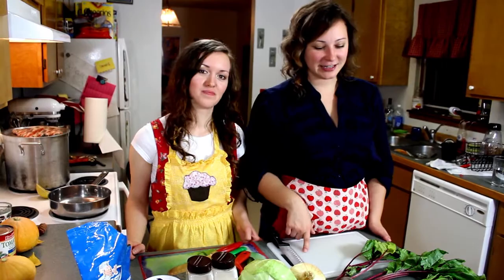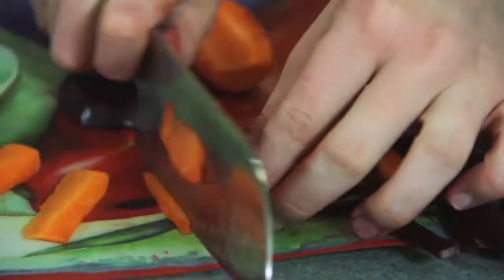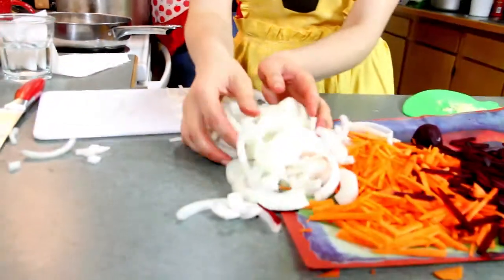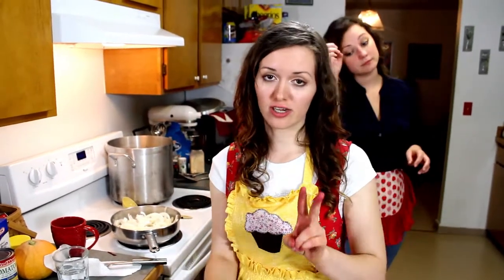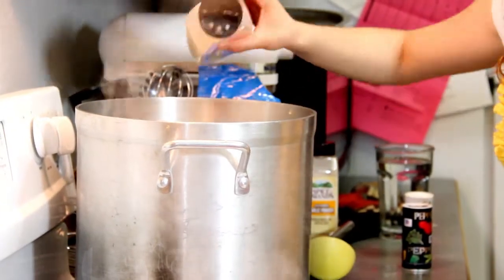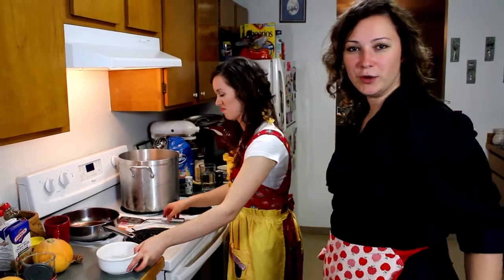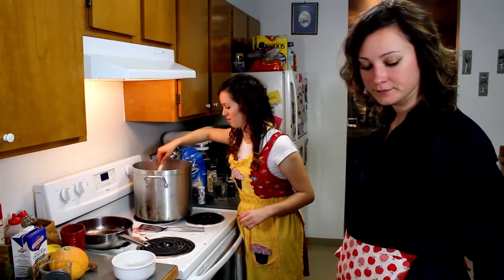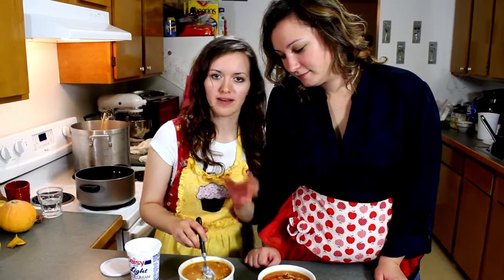Russian Borscht and Compote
Hi guys, this is Leah, and this is Lena, we just made Russian Borscht and Compote, Try them out and let us know what you think! Please leave us some love by leaving us some comments! See you next Friday for leah's grandma's cinnamon rolls and pumpkin spice hot chocolate ! YUM YUM =)

Lena's & Leah's Cooking Show
Episode # 3

Hosts
Yelena Petkova
Leah Byam

Music Composers
Alex Khaskin
Peter McIssac
Mark Allaway
Serge Essiambre
Jeremy Sherman
ForteFill Studio
Ilya Kaplan
Stan Fomin

Produced by
Yelena Petkova & Leah Byam

Camera # 2
Aaron Gordon

Brian Palmer